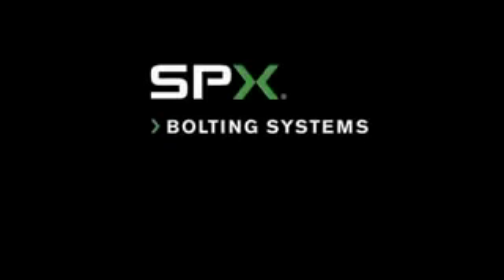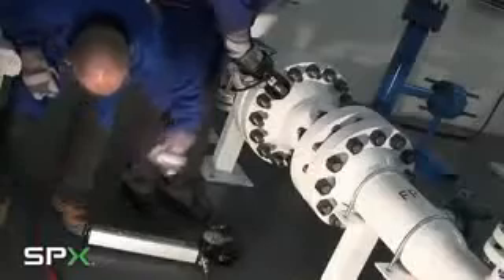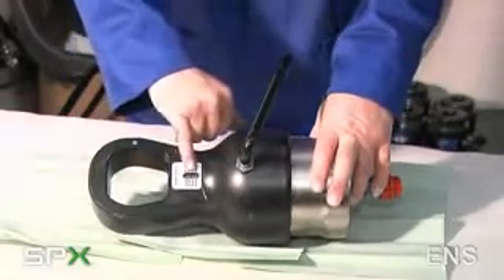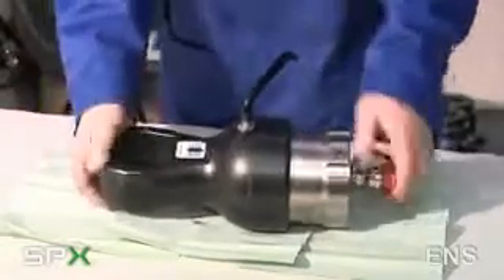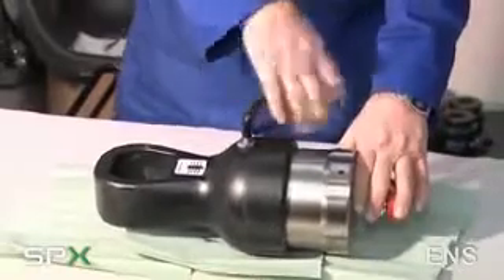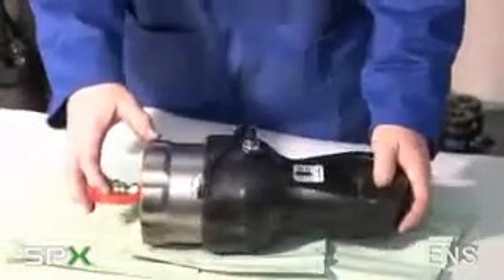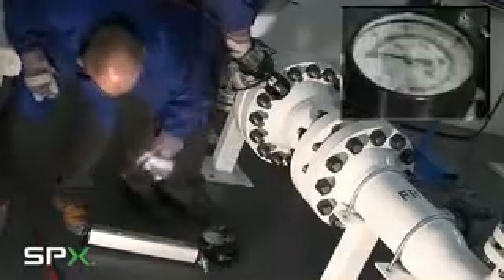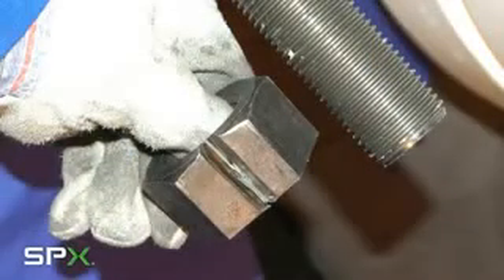MIESA: SPX ROMPETUERCAS ENS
Rompetuercas hidráulico ENS

Nuestro rompetuercas hidráulico ofrece una solución fiable y eficaz para la extracción de tuercas atascadas y corroídas.

•     Cuchilla intercambiable de triple filo
•     Escala de posicionamiento de la cuchilla para evitar dañar el perno
•     Profundidad de corte fija - Tamaño de tuerca ajustable mediante la rotación del cilindro
•     Rango de tamaños de diámetros de perno desde 3/4" a 3-1/2"
•     Diseñado para encajar con las bridas ANSI, ASME B.16.5, también encajará con algunas bridas API
•     Está disponible una versión con cilindro  hidráulico de doble accion para aplicaciones submarinas
•     Operaciones versátiles, fiables y sin problemas
•     Funciona en base a una unidad de bombeo estándar de 700 bares (10.000 psi)
•     Válvula de alivio de seguridad integrada para proteger a herramienta y al operador